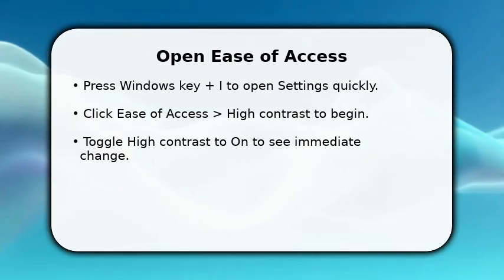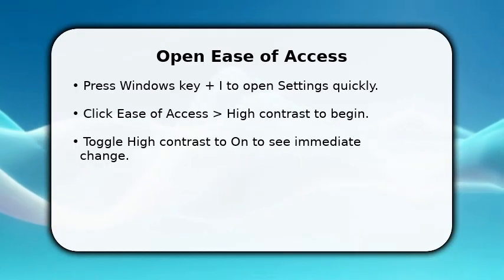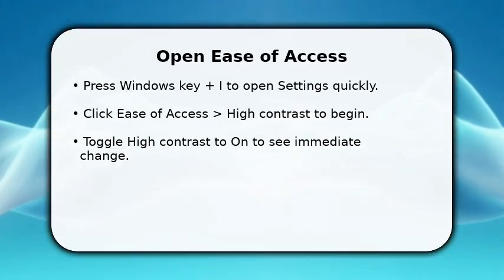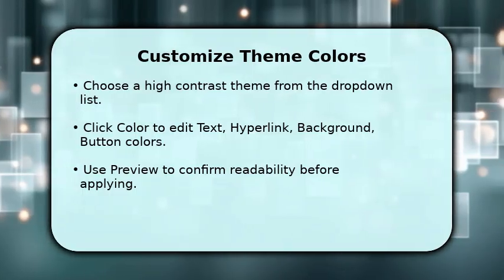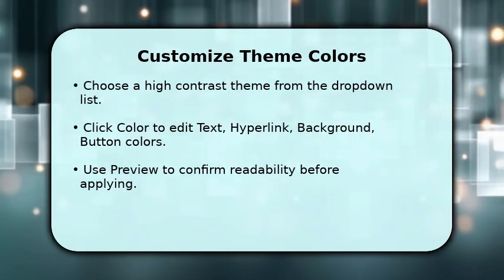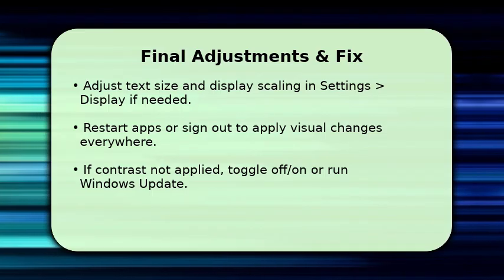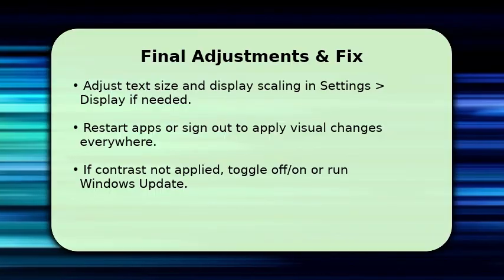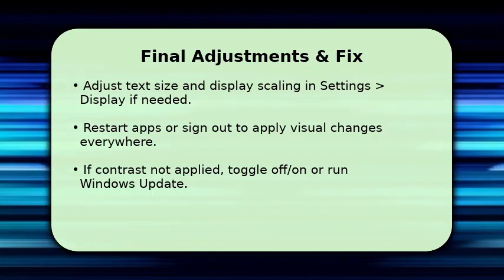How to Increase Contrast in Windows 10 - Step by Step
How to Increase Contrast in Windows 10 - Step by Step | 🔒 Surfshark VPN Deal — Stay private and secure. $1.99/mo + 3 Months Free ▸

Learn how to enhance your Windows 1thy visual experience by increasing screen contrast with simple steps. This guide walks you through adjusting settings directly in the operating system, ensuring a clearer and more vibrant display for better readability.

increase Contrast, Windows 10 Settings, screen brightness, display clarity, visual experience, adjust contrast slider, eye comfort, accessibility options, enhance screen visibility, step-by-step guide